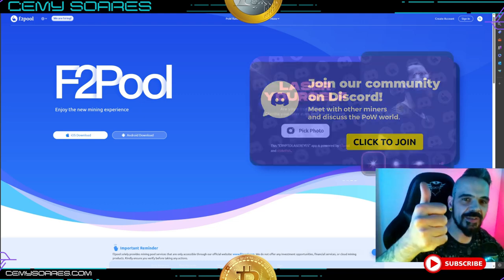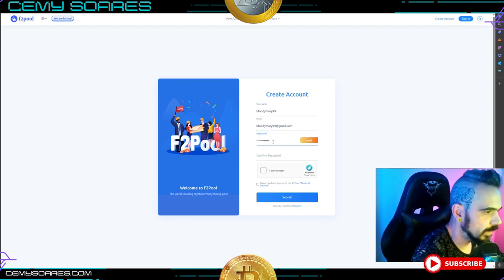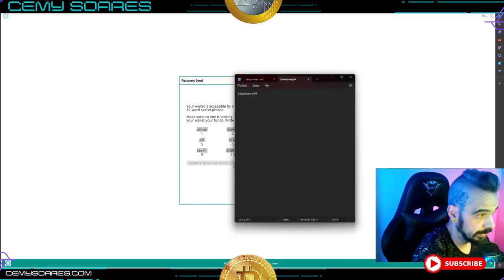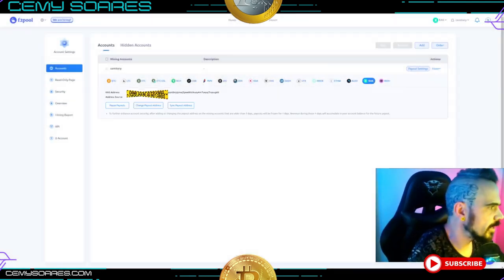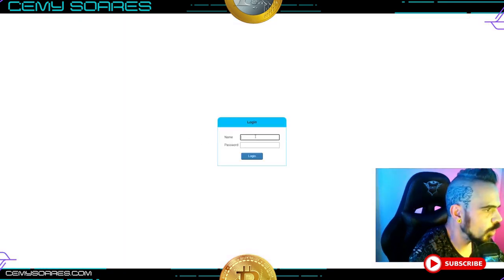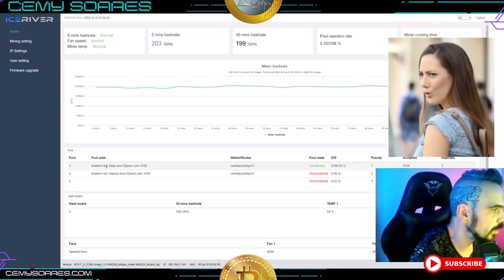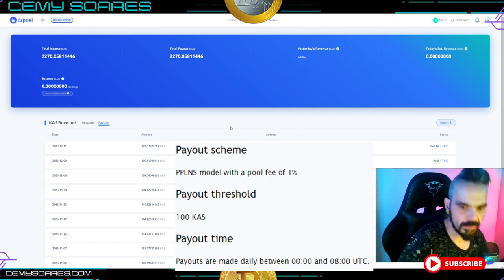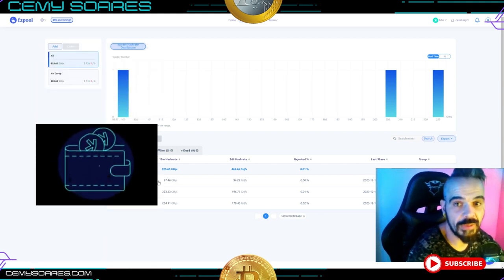ICERIVER : How to mine on F2Pool 💎💻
In this comprehensive guide, I will show you how to mine on F2Pool with a ASIC ICERIVER. I will cover all the necessary steps, from creating an account to configuring your miner. 🌐

Get started by signing up on the F2Pool website! Hit the "Sign In" button and let's embark on this mining journey.

F2Pool rewards in Kaspa, so open your Kaspa wallet. Head to Kaspa's site and click "Create Wallet" to secure those hard-earned rewards!

⛏️ Step 3: Find your perfect ASIC pool
With F2Pool supporting various regions, find the ideal pool for your ASIC mining.

🔧 Step 4: Configure your miner
Enter crucial details like your F2Pool username, Kaspa wallet address, mining pool address, and port. Let's fine-tune your setup for optimal results!

⛏️ Step 5: Start Mining!
With your miner configured, it's time to unleash the power of your ASIC ICERIVER and start mining like a pro! 🚀

Keep an eye on your ASIC's temperature and power consumption to ensure a safe and efficient mining experience.

NFC-based hardware wallet, the size of a credit card!!
    ✔️ No batteries/cables, MILITARY-grade security!!

🐝Honeygain: Passive Money on Mobile:
🤑€5 Offer when you start:

f2pool tutorial
iceriver tutorial mining
iceriver tutorial
f2pool iceriver
configuration iceriver